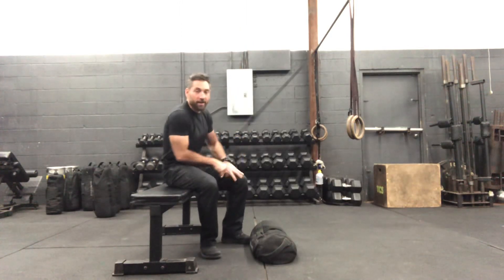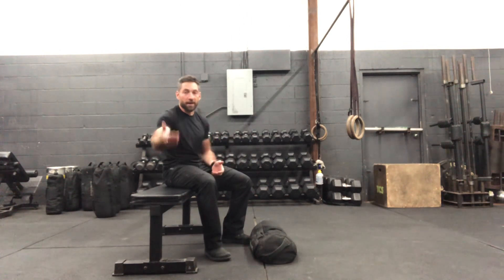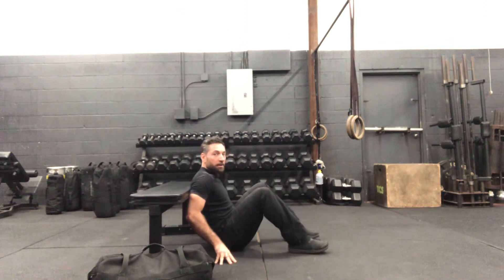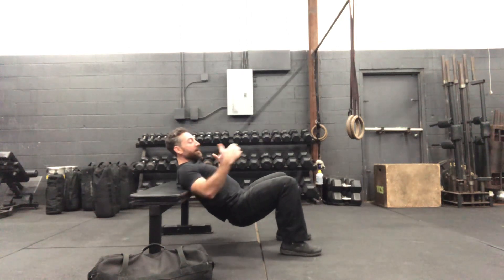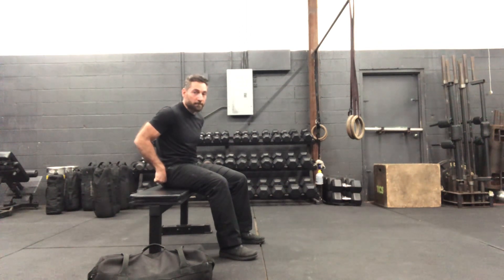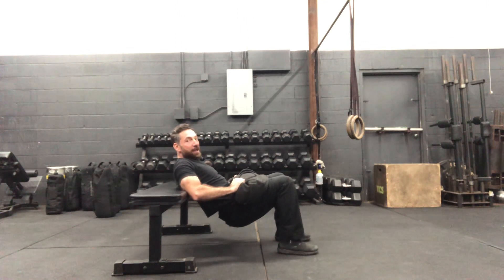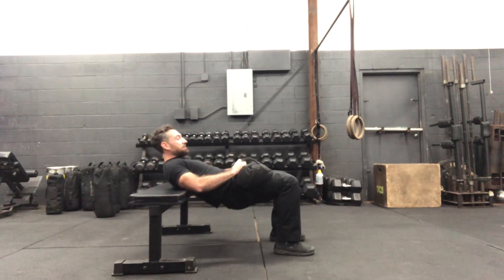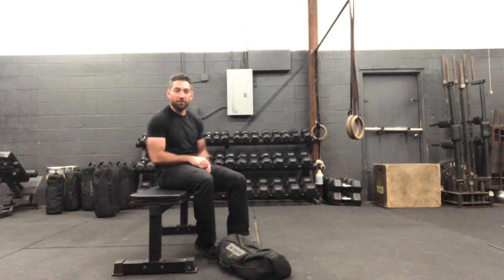SANDBAG HIP THRUST